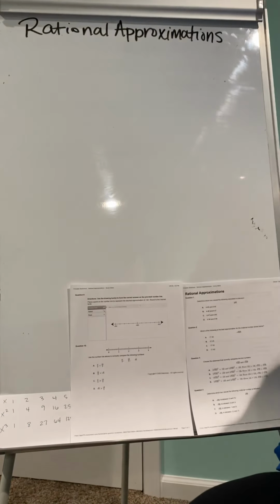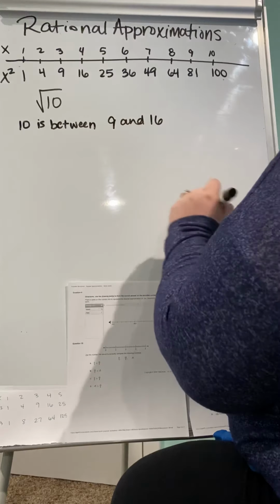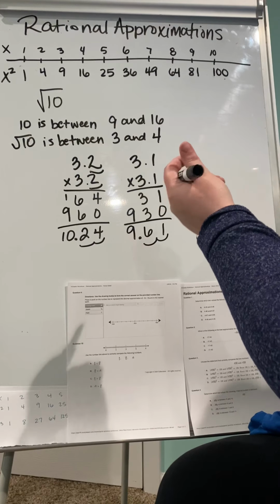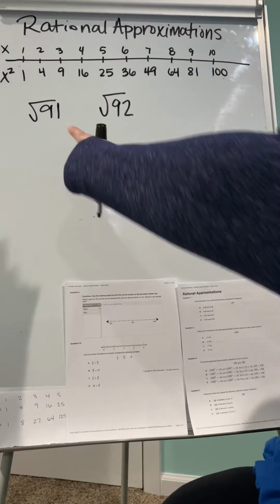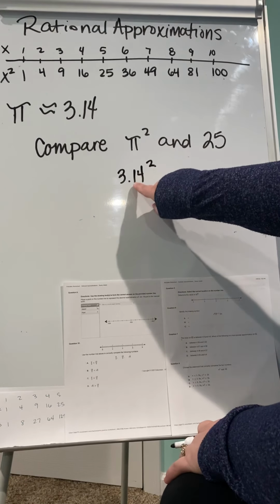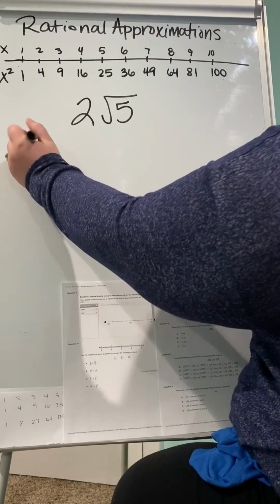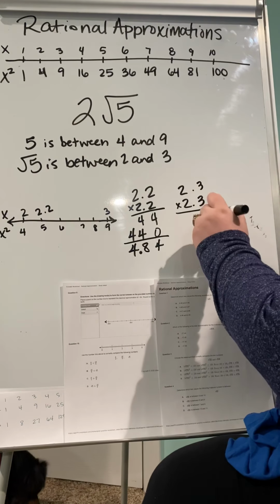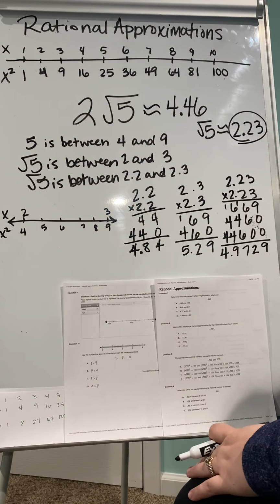NTI Rational Approximations